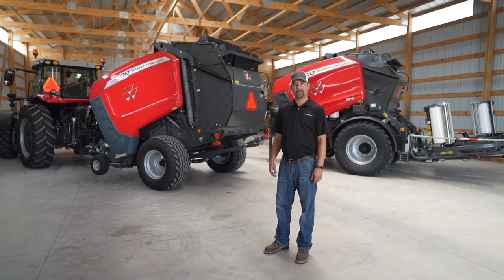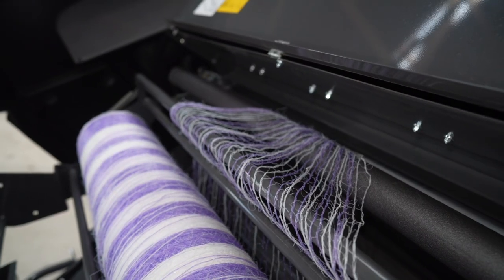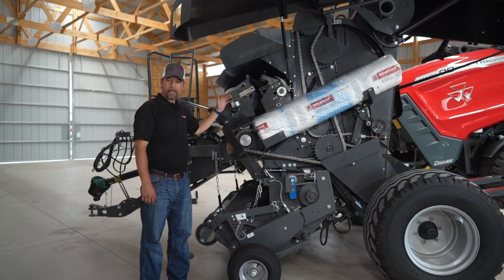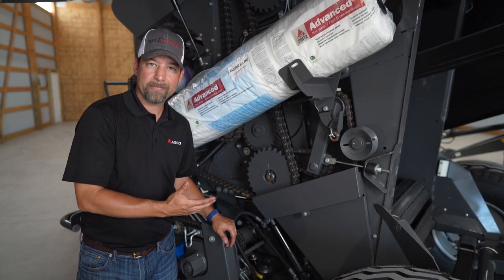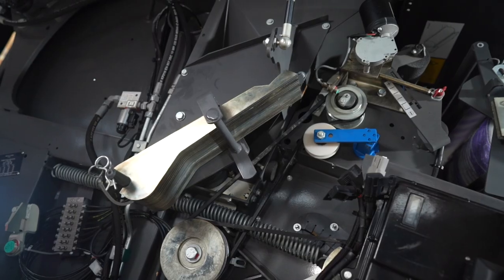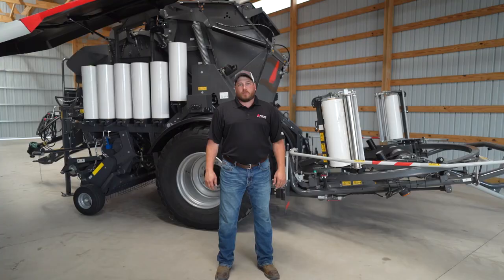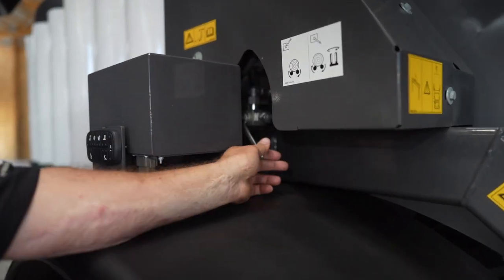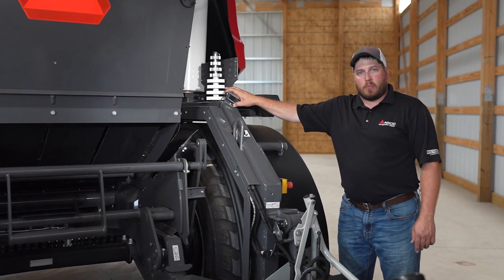MF RB SERIES | WALKAROUND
Take a look at the Massey Ferguson RB4100 V Series, the best silage cutter balers on the market. We designed the RB4100 V Series balers to produce the highest quality feed for your small to midsize dairy or cow/calf operation. The-low maintenance design gives you clean cuts and maximum efficiency. Watch this video for a comprehensive overview of what sets this Massey Ferguson round baler apart from the pack.